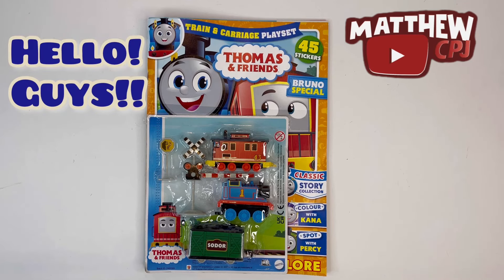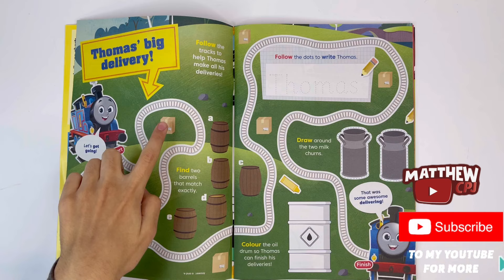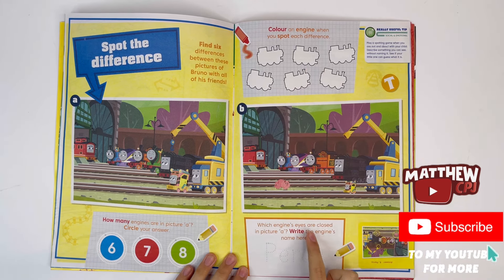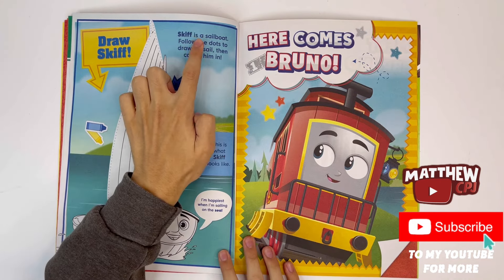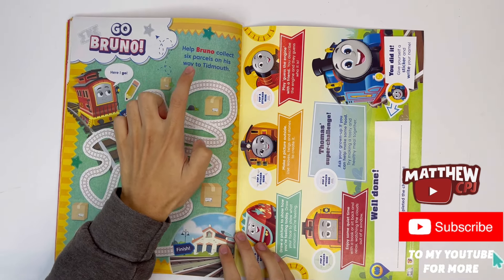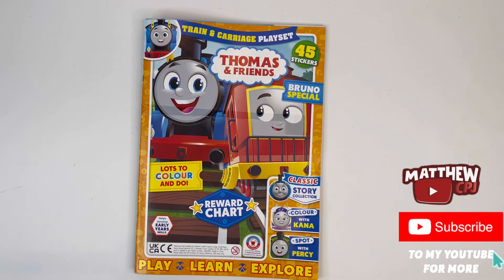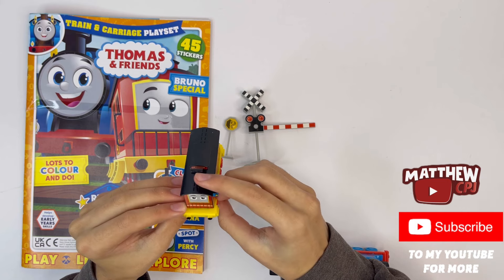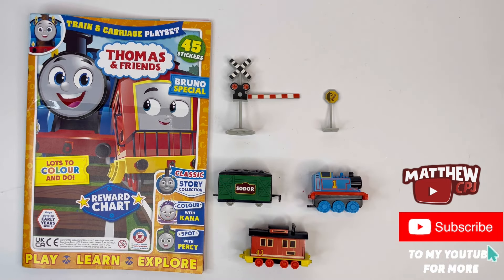Thomas & friends magazine, issue 832, Feb/2024, with train and carriage set! 🚃🚂